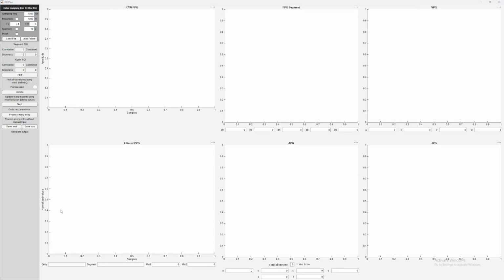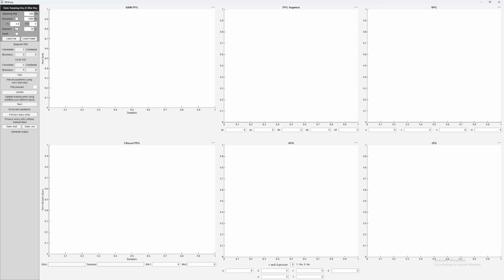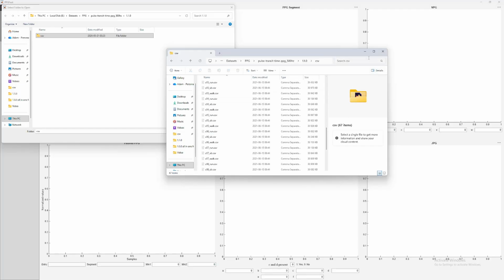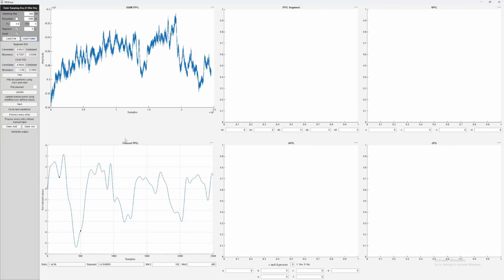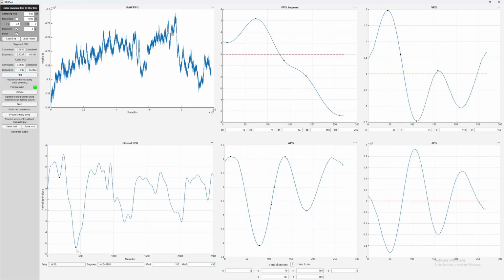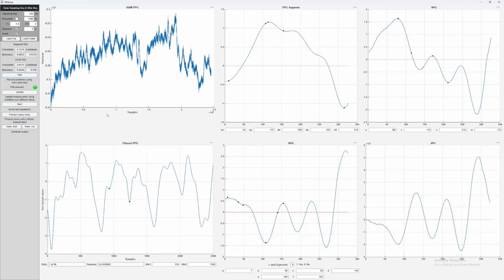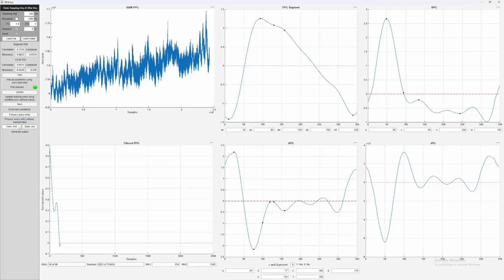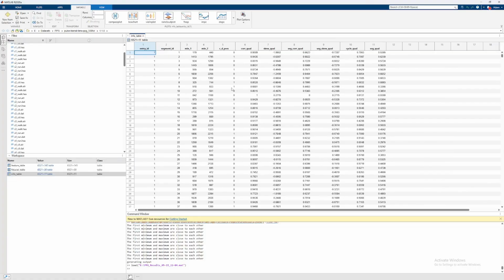PPGFeat - extended usage example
An example showcase of using the extended PPGFeat app to analyse PPG data.